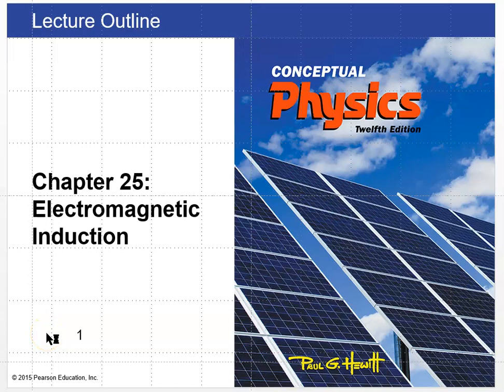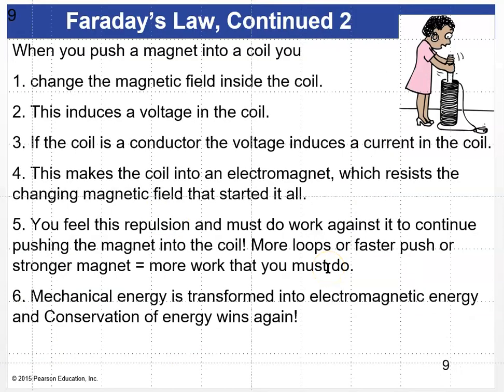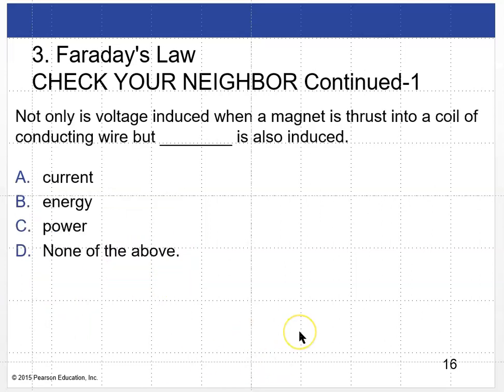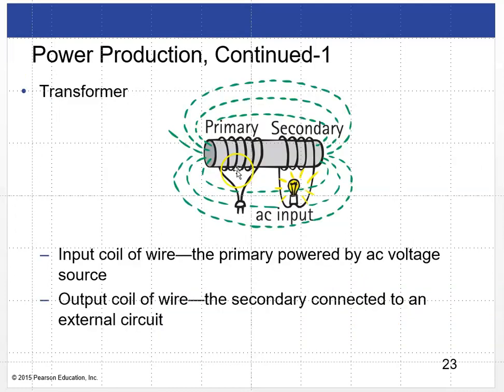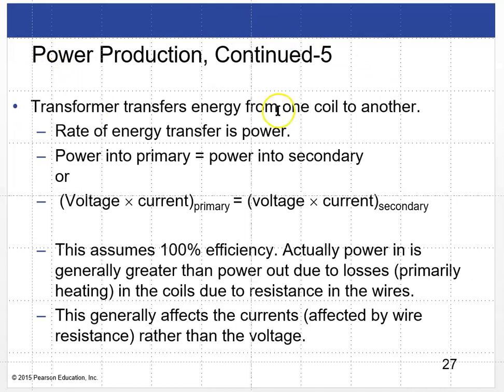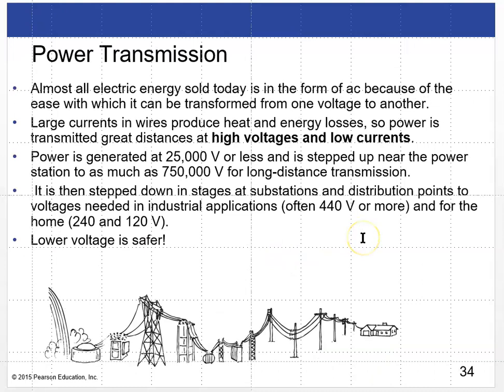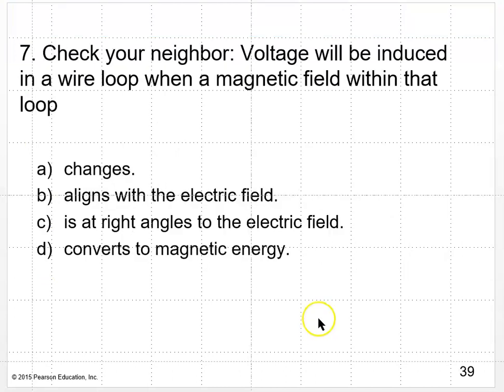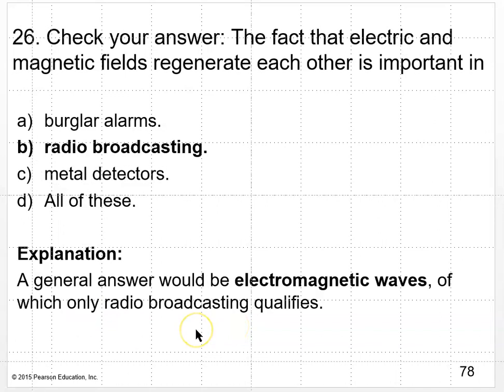C25 Electromagnetic Induction Phy 105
Conceptual physics, Electromagnetic Induction, Faraday's Law, Transformers, motors, generators, power grid, Phy 105